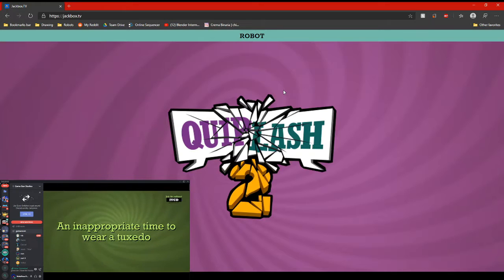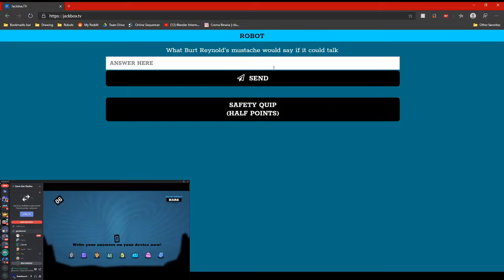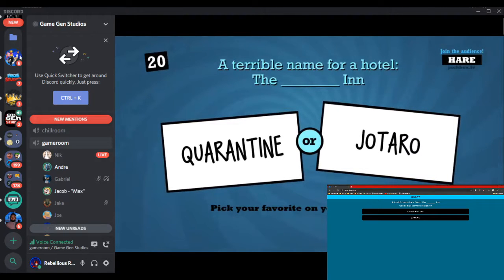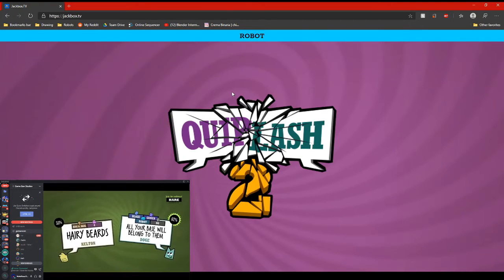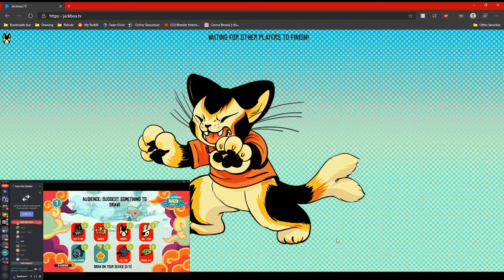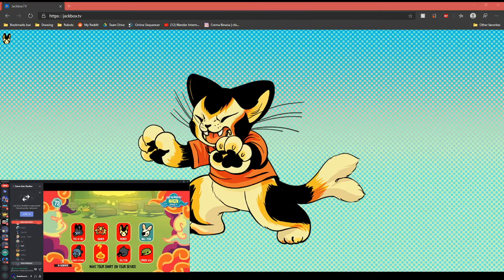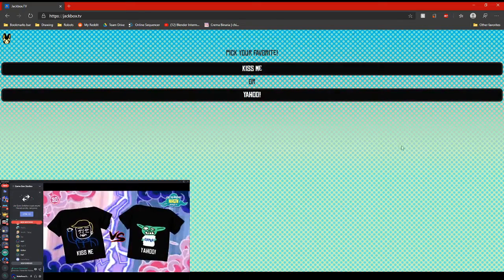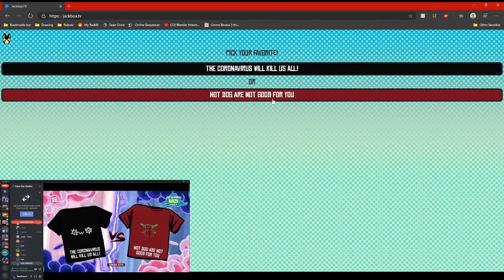Jackbox Party Session ft. Game Gen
Behold, the Jackbox Party SUPERCUT! Hilarious moments from playing QuipLash and Tee-K.O.!